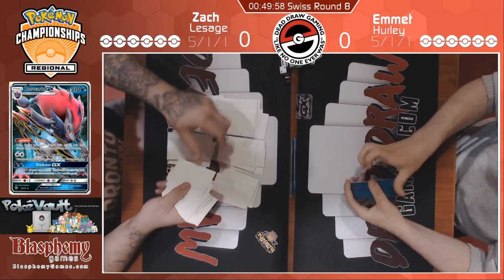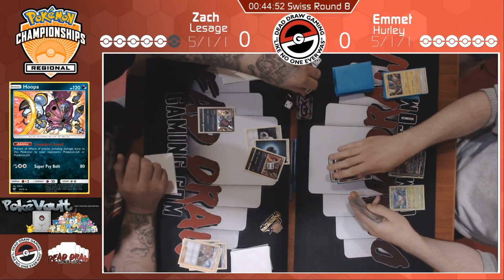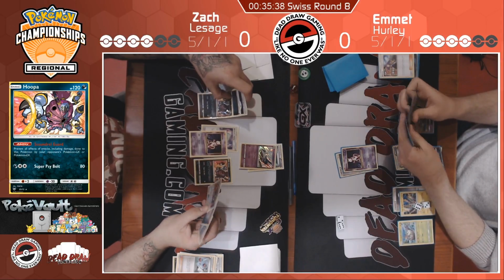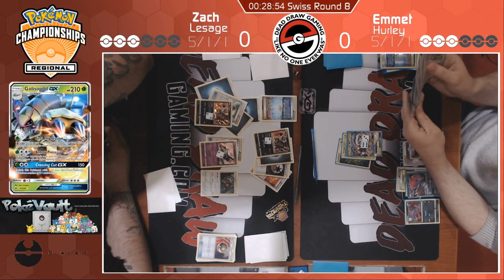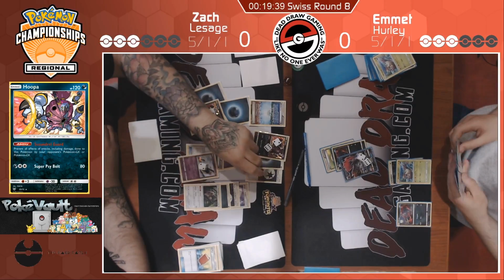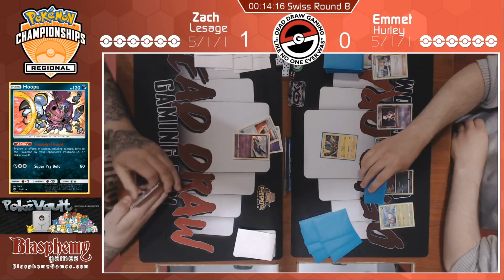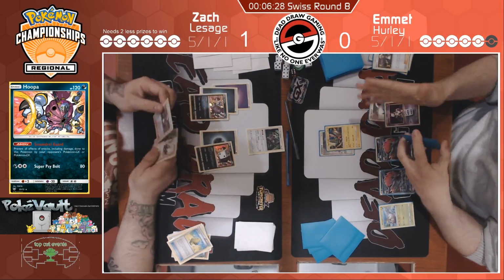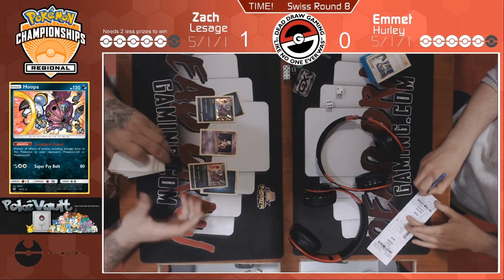Madison Pokemon Regionals 2018 - Round 8 - Zach Lesage vs Emmet Hurley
If you are looking for FREE competitive articles and great deals on Pokemon TCG singles,